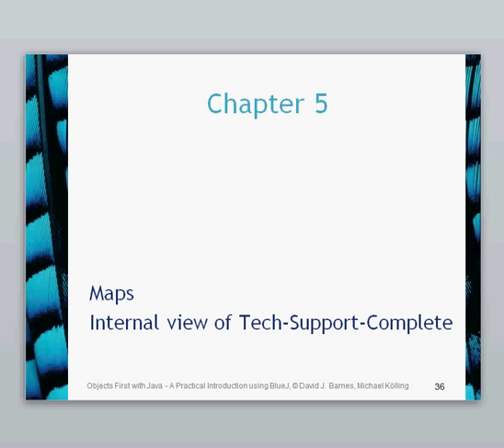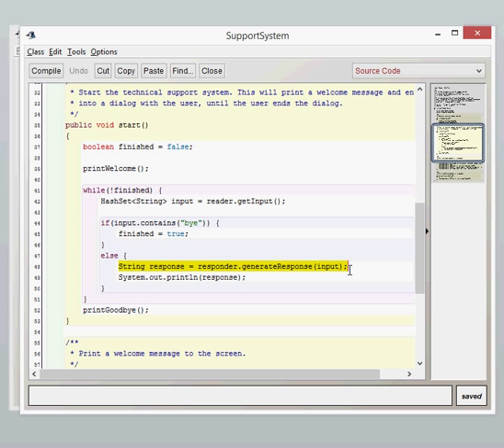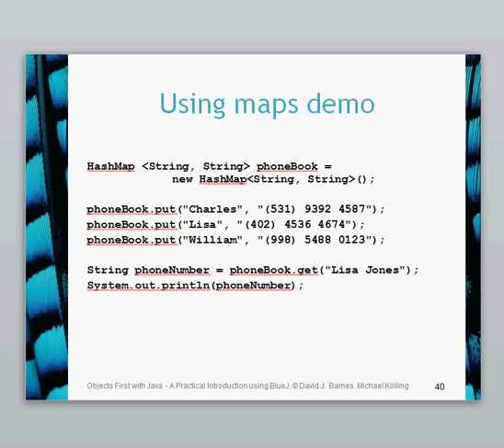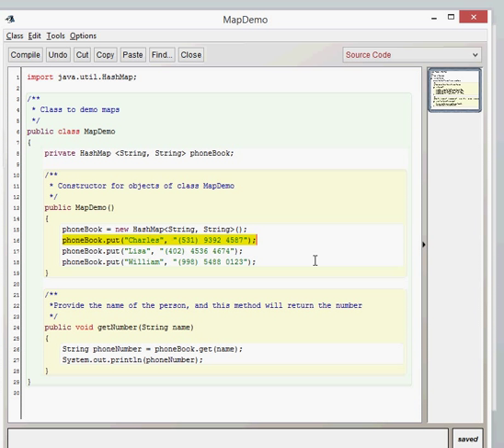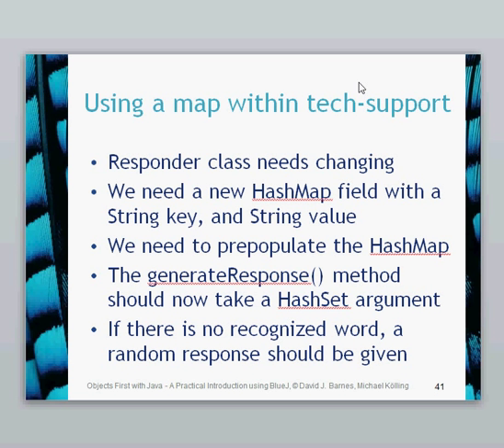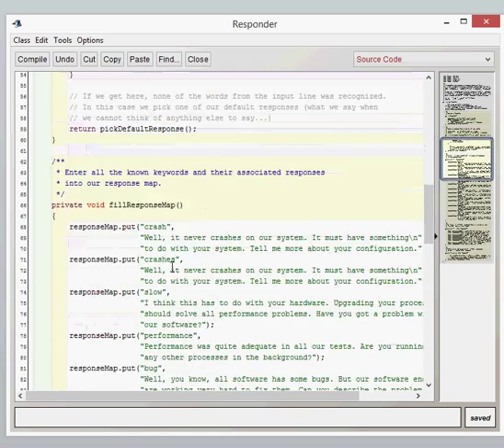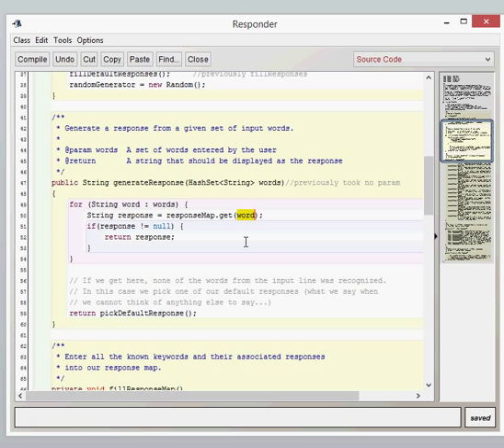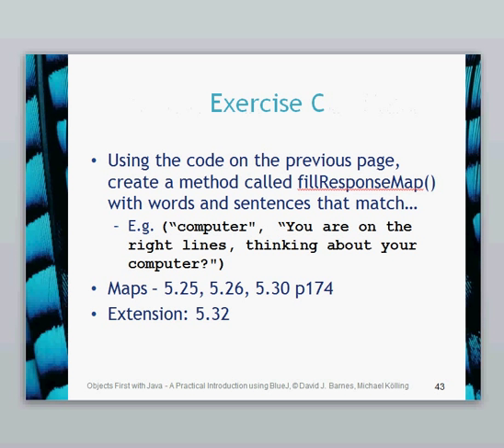BlueJ Chapter 5 Part 5 Maps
This video gives further consideration of using Maps as well as using HashMaps in the tech-support-project.